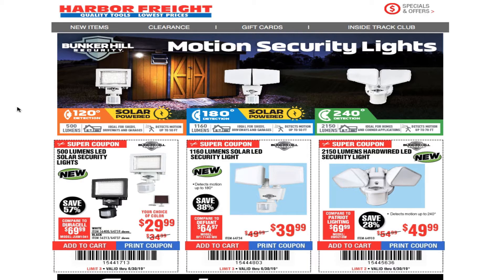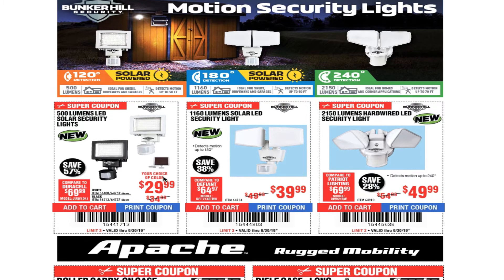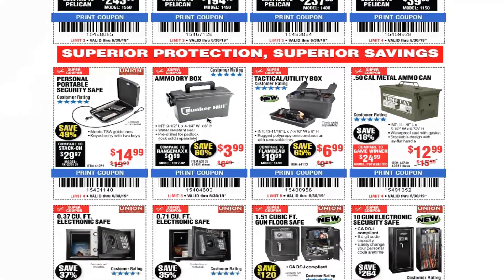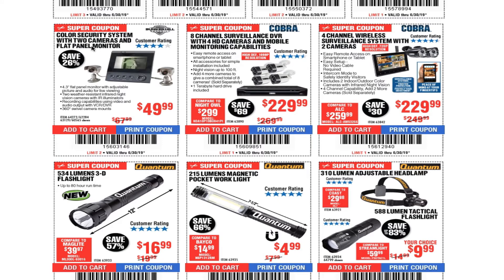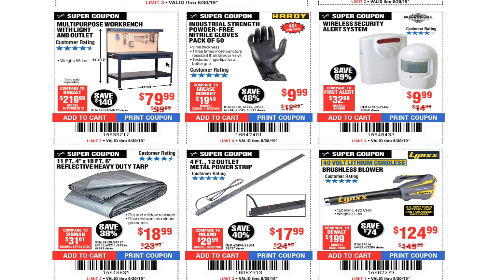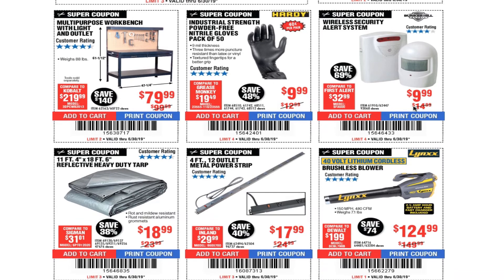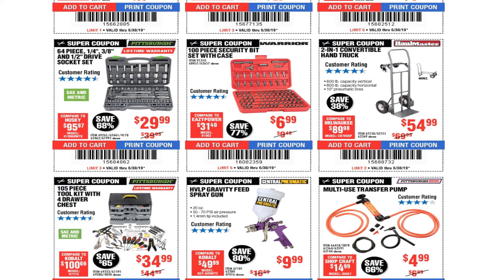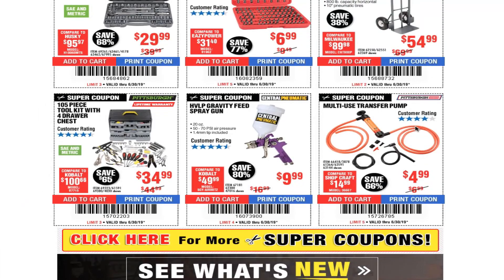Solar Security Lights @Harbor Freight